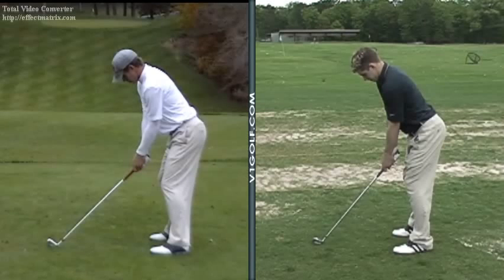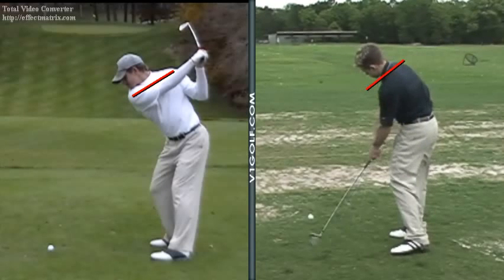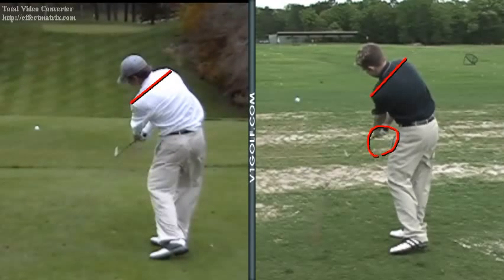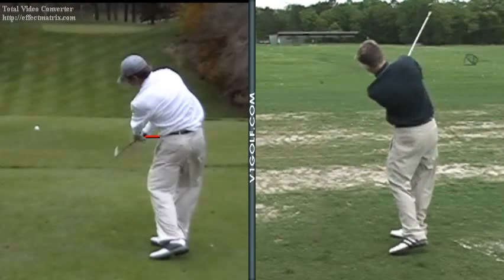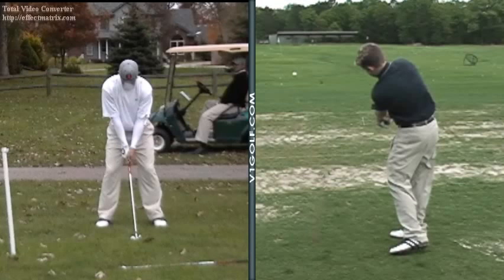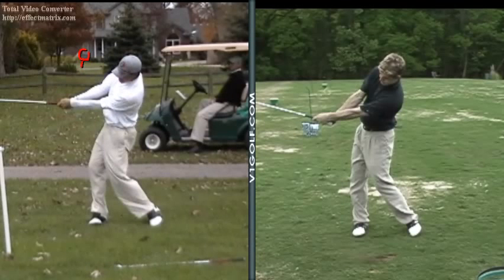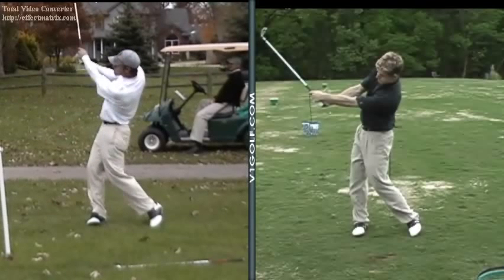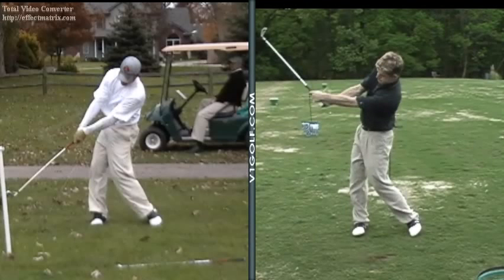andy iron shot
andy iron shot balmoral